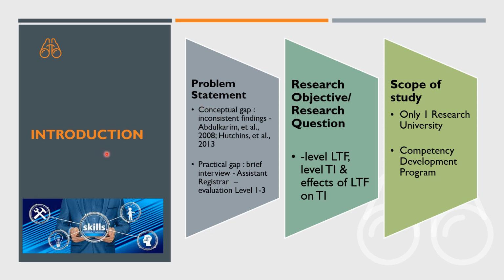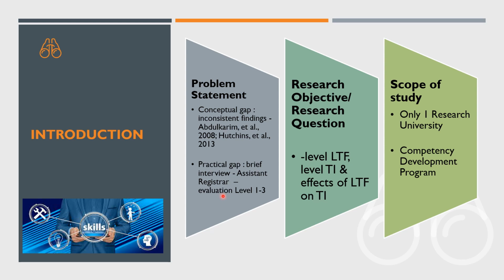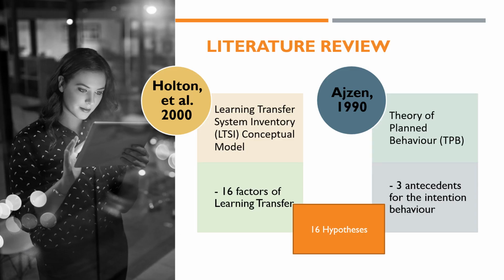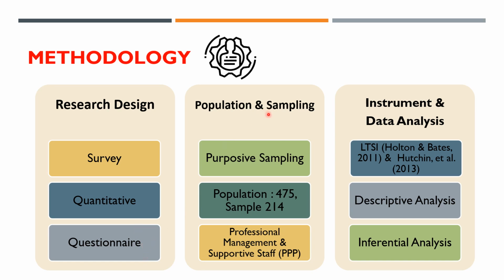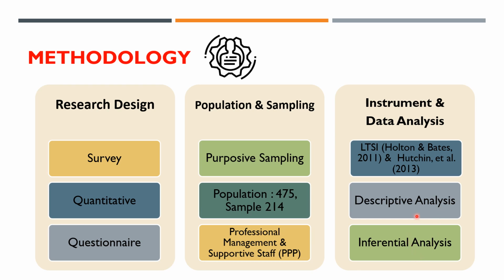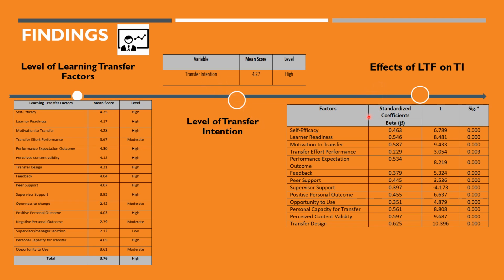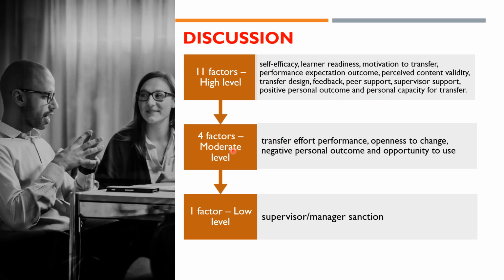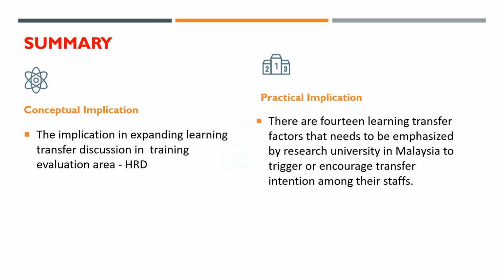ICOSAH V 2021_Dr Irmawati Binti Norazman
The Influence Of Learning Transfer Factors On Transfer Intention Among Staffs In A Research University